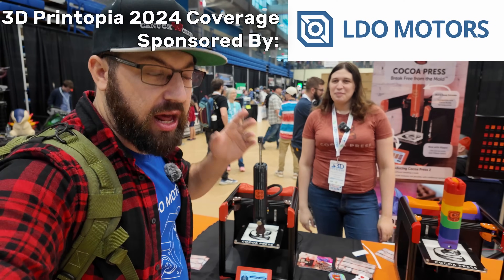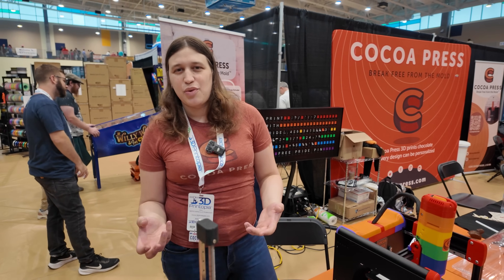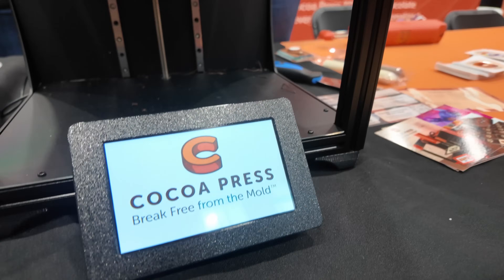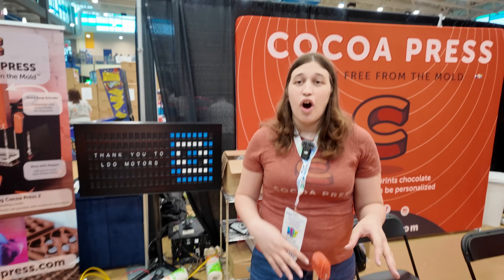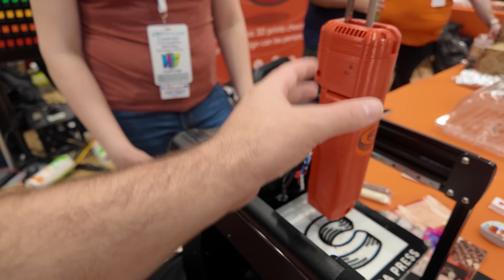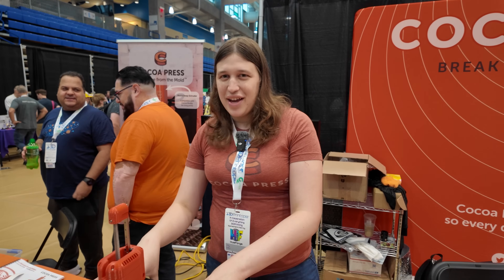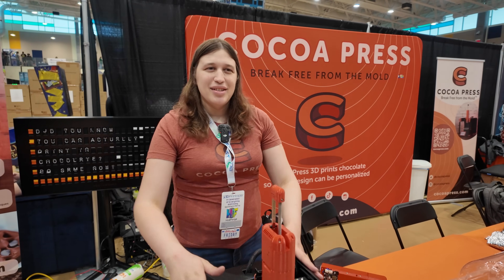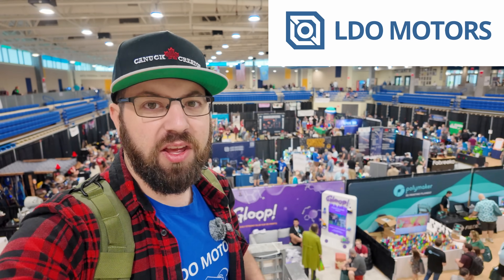The BEST at Home Chocolate Printer JUST GOT BETTER! Cocoa Press 2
Cheers to LDOMotors for sponsoring this years 3D Printopia coverage, check out what they have to offer at your local reseller!

Want to know more or buy a Cocoa Press for yourself? today!

Consider becoming a channel member!